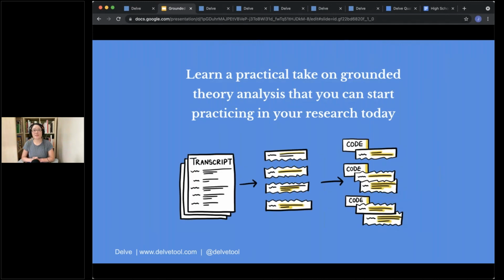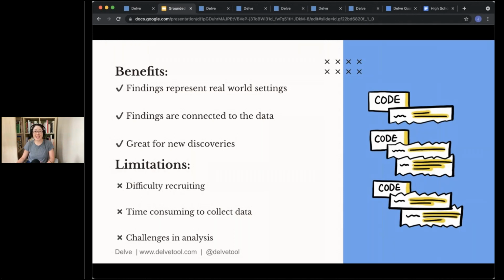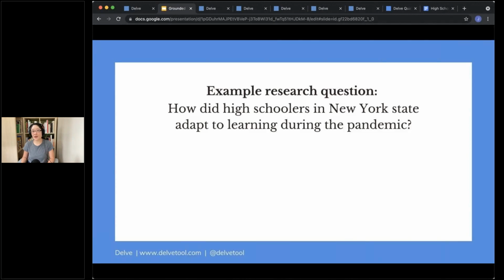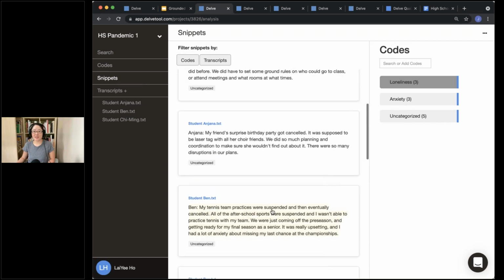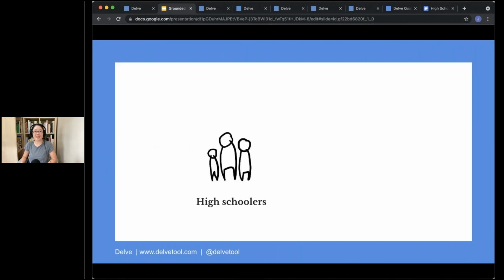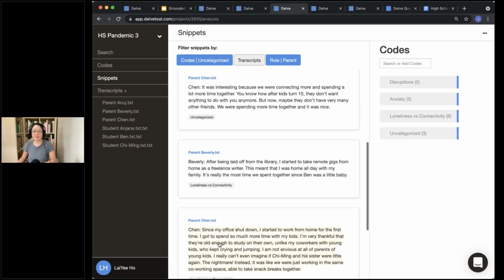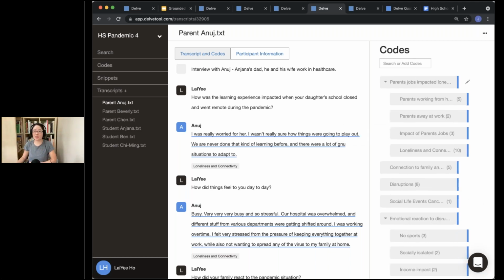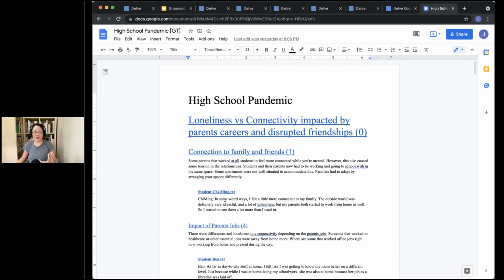Introduction to Grounded Theory Data Analysis With Delve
Watch this online tutorial on grounded theory! Learn how to discover new theories based on the collection and analysis of real world qualitative data. LaiYee Ho, the co-founder of Delve, will walk through the process of grounded theory analysis with a practical focus on using the qualitative data analysis tool, Delve.

About the speaker, LaiYee Ho
LaiYee Ho, a researcher and designer, builds online software for qualitative coding and has published the Practical Guide to Grounded Theory, which is valuable even for those not currently using Delve

Delve is an online software that helps researchers analyze qualitative data. Delve is easy to learn, and great for anybody that is new to qualitative research or teaching a qualitative methodology course.